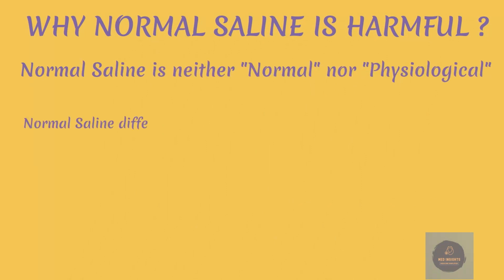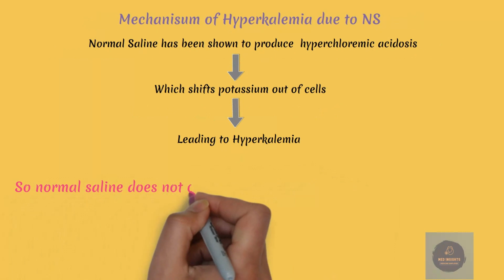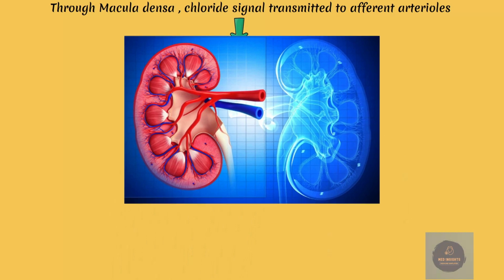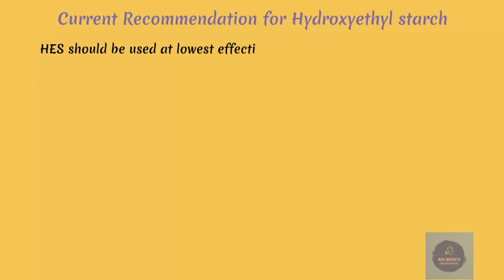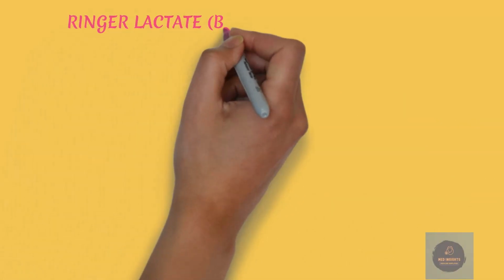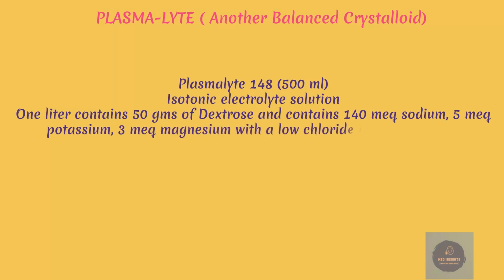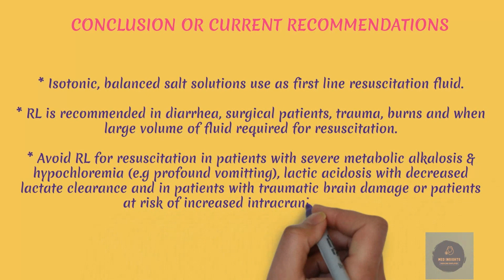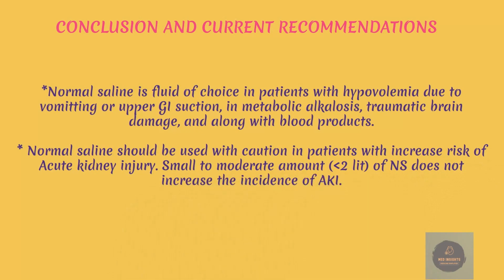CHOICE OF INTRAVENOUS FLUID FOR RESUSCITATION AND CURRENT RECOMMENDATIONS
IN THIS VIDEO , I HAVE DISCUSSED DIFFERENT TYPES OF INTRAVENOUS FLUID LIKE NORMAL SALINE, RINGER LACATE, PLASMA LYTE AND ALBUMIN. ITS SIDE EFFECTS OR CONTRAINDICATION  AND WHICH IV FLUID IS PREFEERED IN DIFFERENT CONDITIONS.

# INTRAVENOUS FLUID OF CHOICE
# BALENCED IV FLUID
# SIDE EFEECTS OF NORMAL SALINE
# CONTRAINDICATION OF IV FLUIDS
# CURRENT RECOMMENDATIONS OF IV FLUID USE